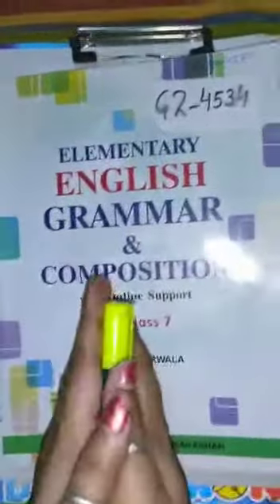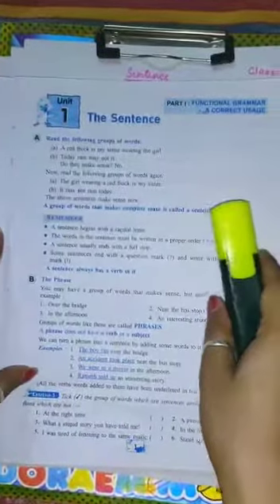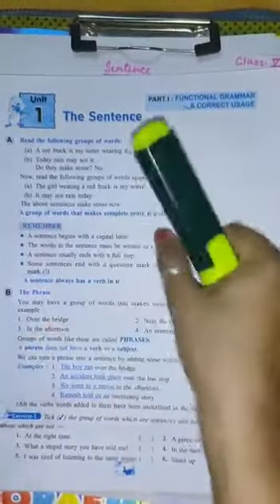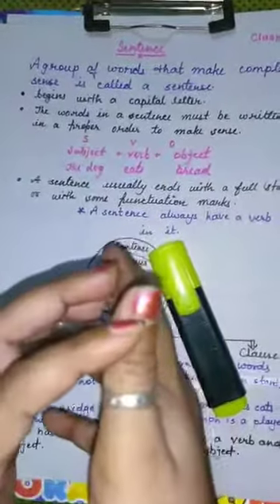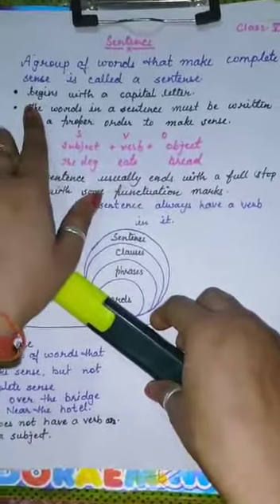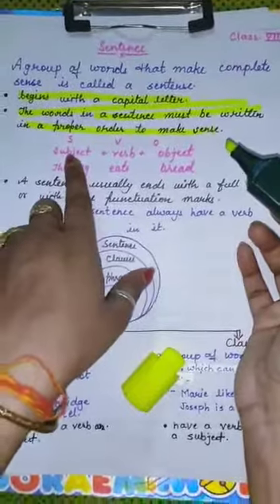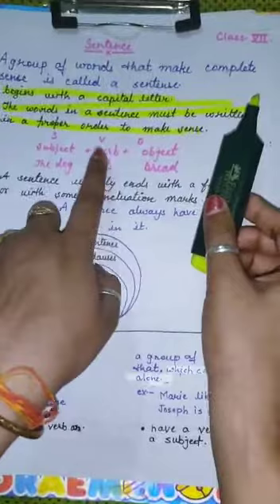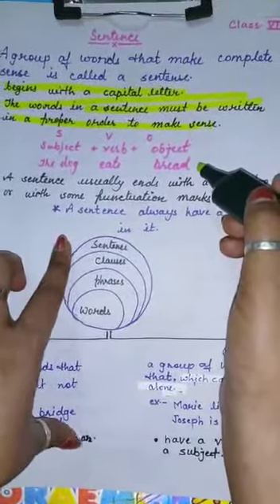English class 7.. know about sentence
Smart Indian Model School, Rampur ,UP.